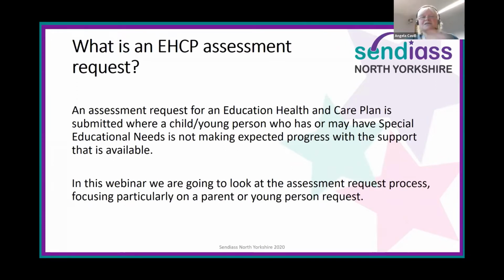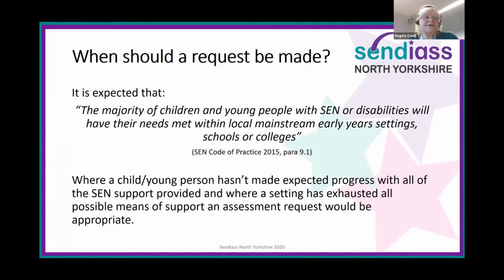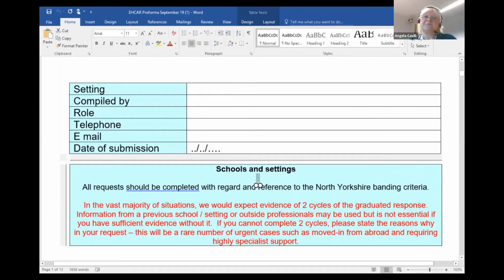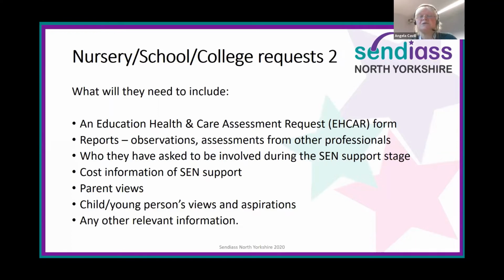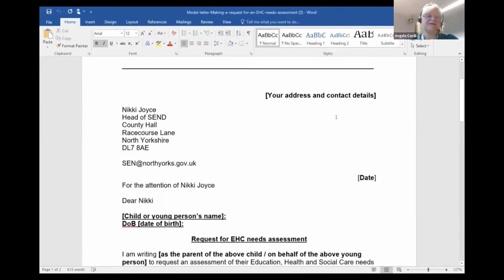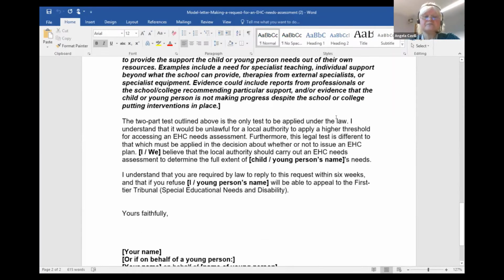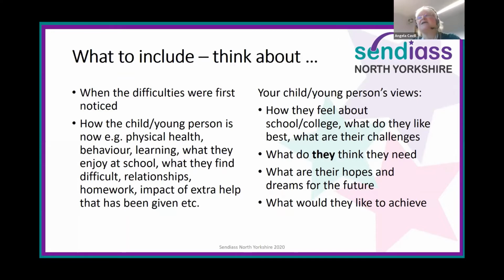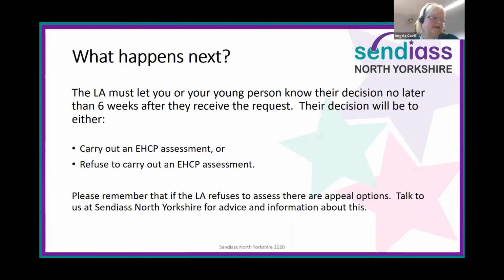PARENT CARER VOICE | CONTENTS OF AN EHCP - SENDIASS NORTH YORKSHIRE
Ever wondered what a good Education Health and Care Plan should look like? Join us for a virtual training session with Jan Brennand and Angela Cavill from Sendiass North Yorkshire.

This training will be useful to all parents/carers/young people who have an EHC plan or a draft EHCP and also for those undergoing EHC Assessment.

 The aim of the session is to support parents/carers to understand :

 - What are the sections of an EHCP?
 - What should be contained in each section?
 - Resources to help you
 - What you can do if you are not happy with the contents of an EHCP